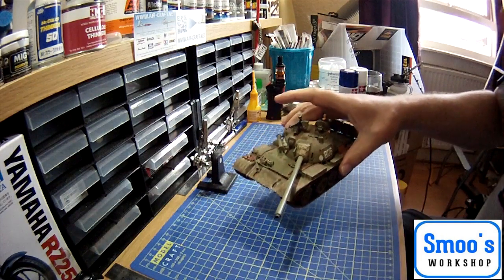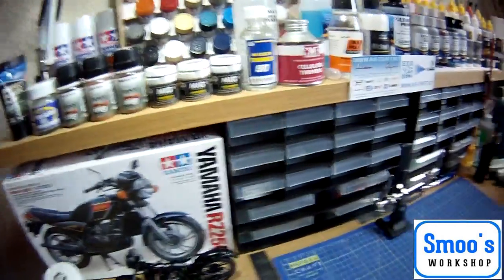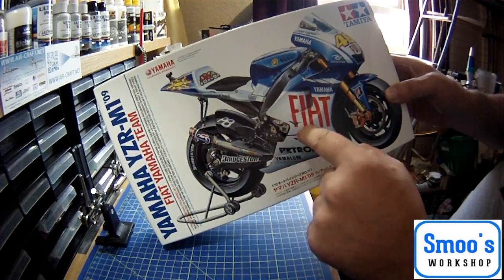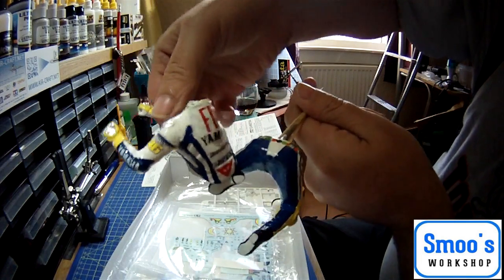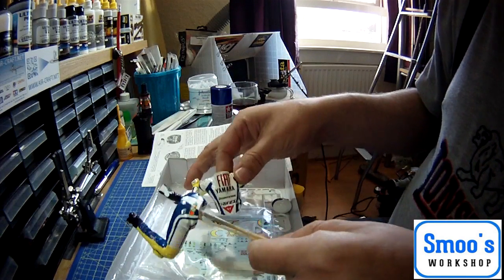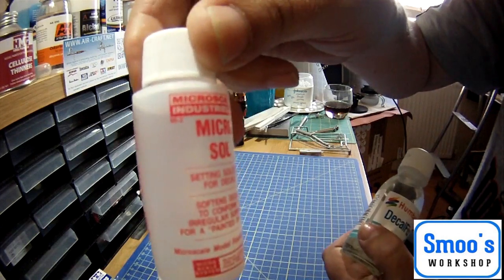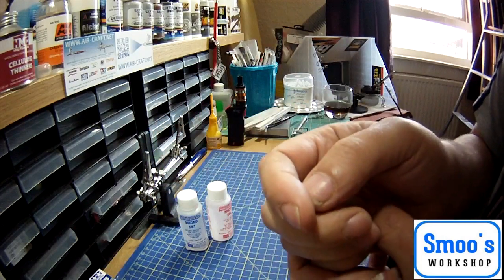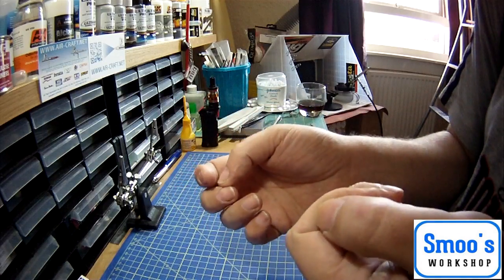Smoo's Workshop whats in the pipeline? Channel Update April/May 2016 HD version take 2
I have been on Facebook for only a short time uploading videos of my model builds, I now have 97 subscribers woohoo! so thanks for that.

The thing is you guys just see when I have uploaded a new video and have no idea what I have planned next, so this brief video is for you guys.